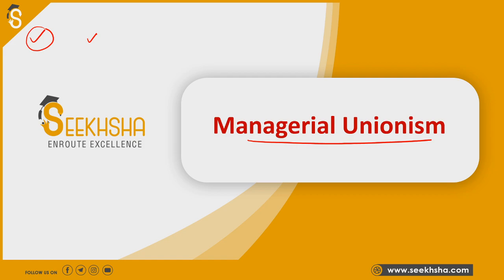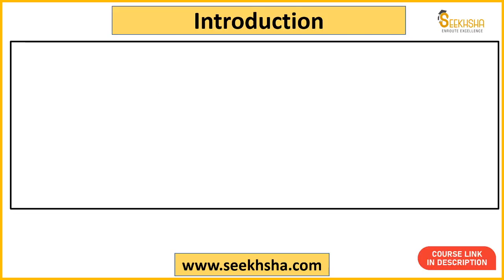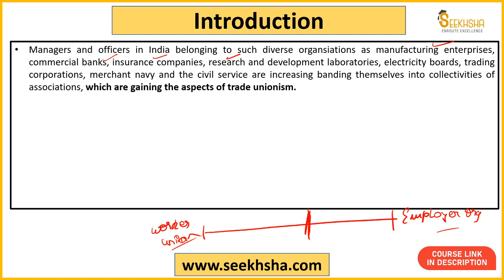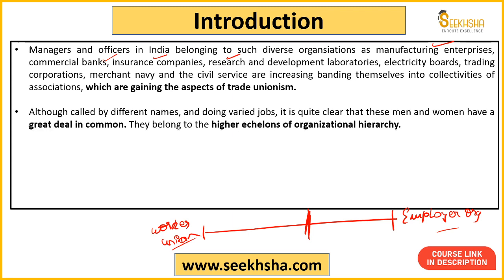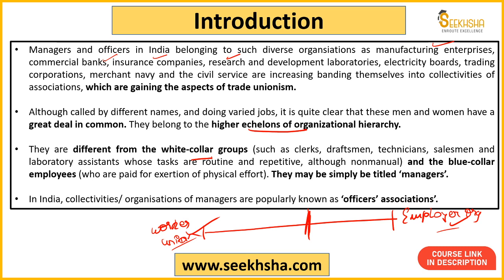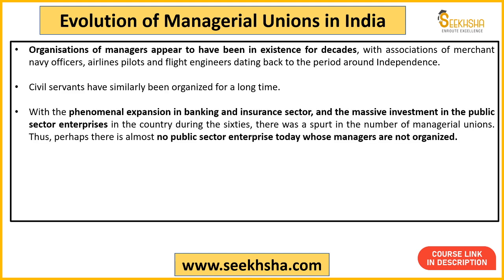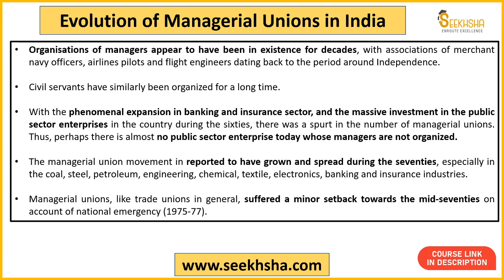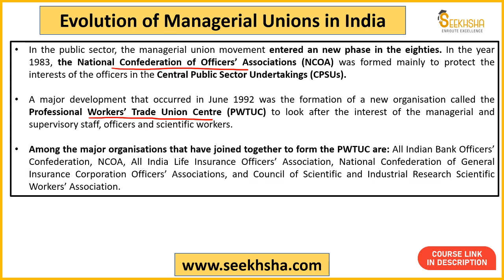Lecture 13 - Managerial Unionism apfc upscapfc upscepfo @SEEKHSHA​